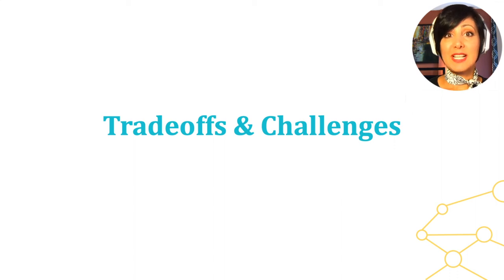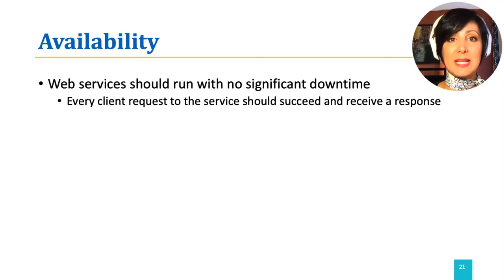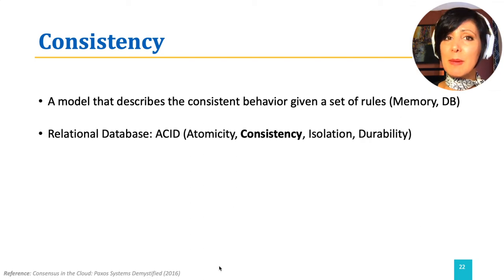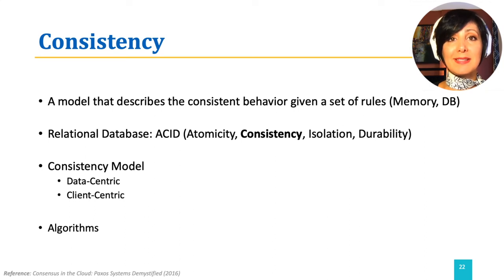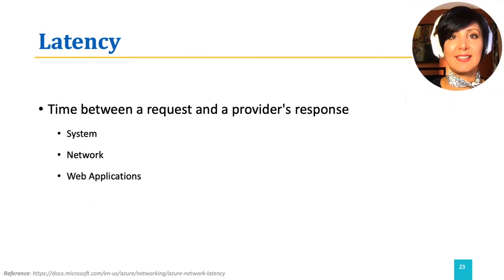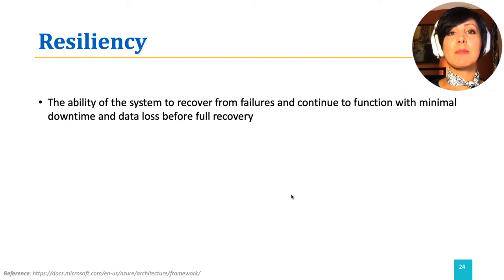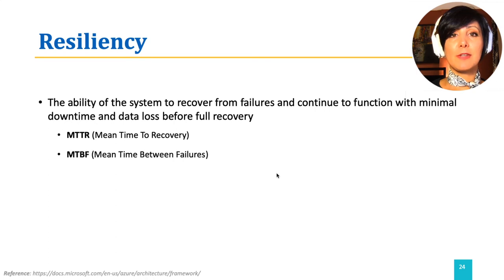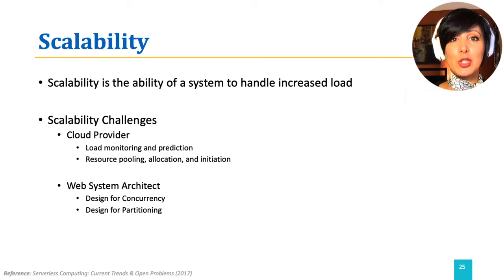WSA:1.5. Requirements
Introduction to Web Systems Architecture: Requirements

The following resources have been used in preparation of this presentation:
[1] Above The Clouds: A Berkeley View of Cloud Computing (2009)
[2] Serverless Computing: Current Trends & Open Problems (2017)
[3] Consensus in the Cloud: Paxos Systems Demystified (2016)
[4] Cloud Programming Simplified: A Berkeley View on Serverless Computing (2019)
[5] Computer Networking: A Top-Down Approach. James F. Kurose, Keith W. Ross (2017)